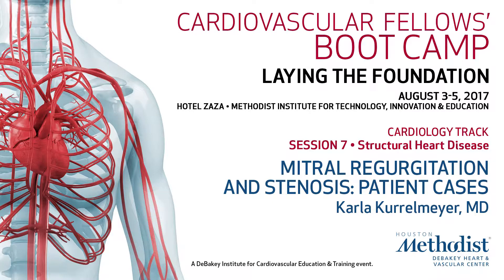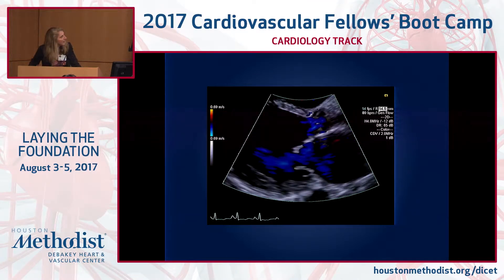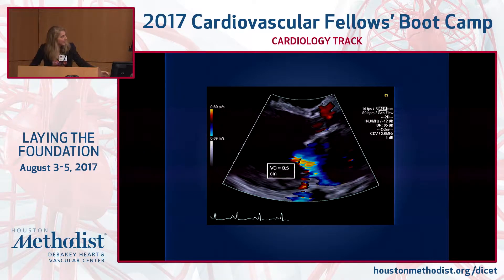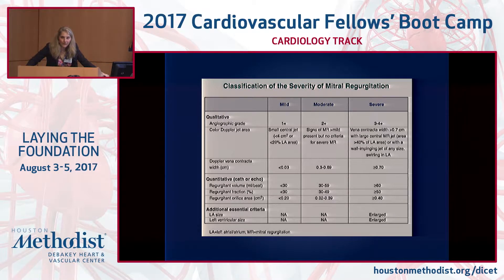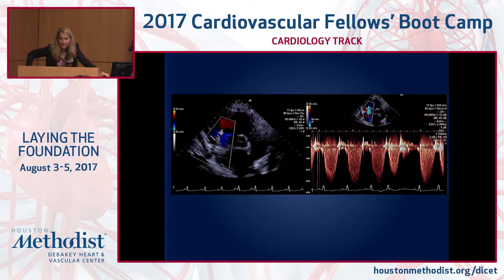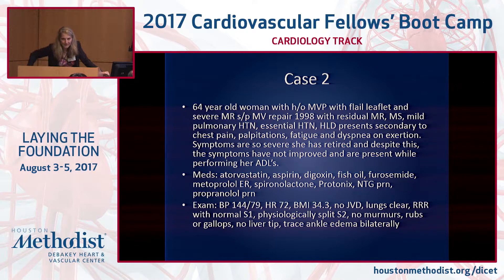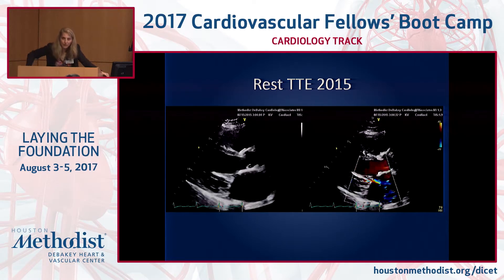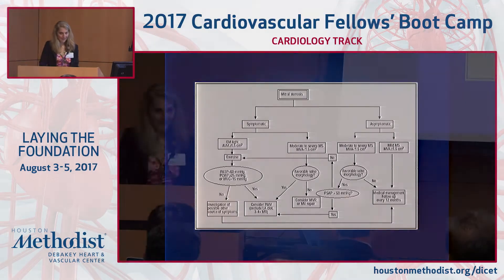Mitral Regurgitation and Stenosis: Patient Cases (Karla Kurrelmeyer, MD)